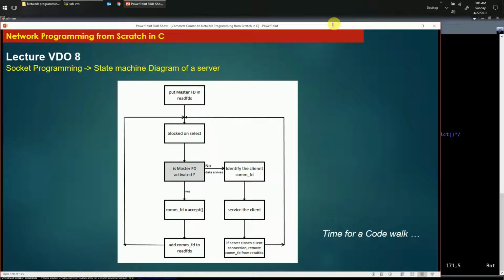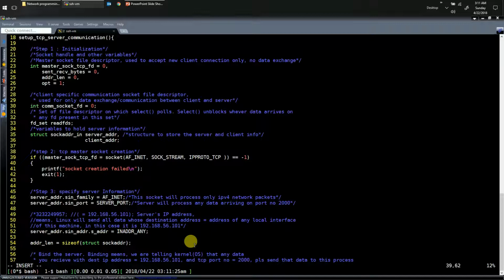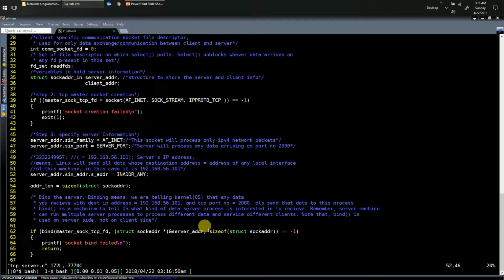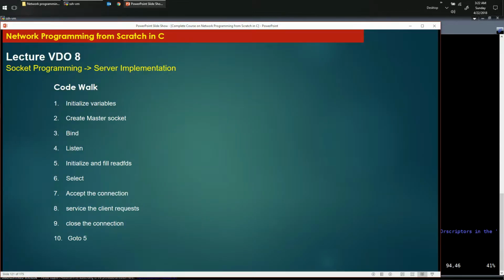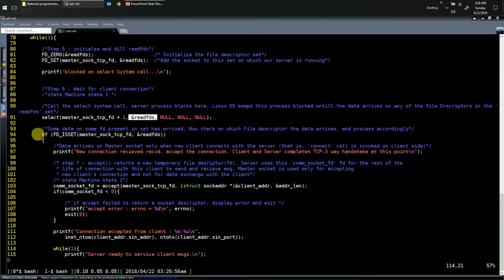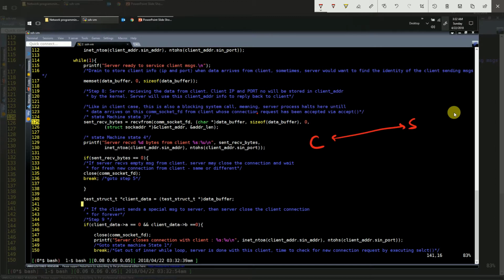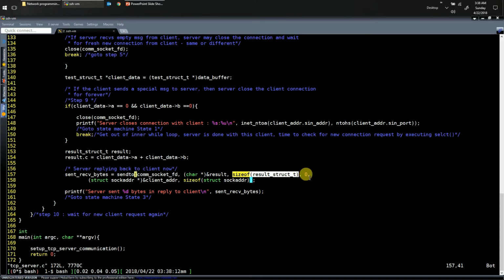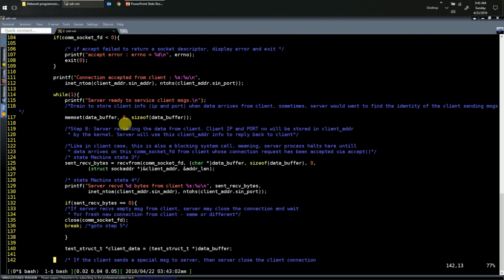VDO8 3 TCP SERVER EX part1